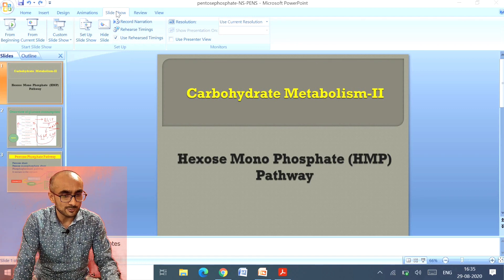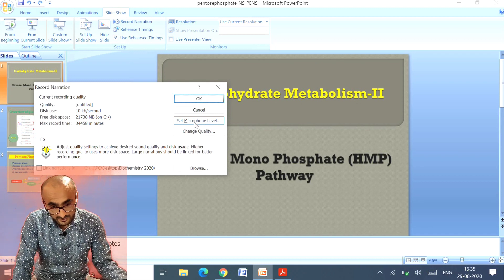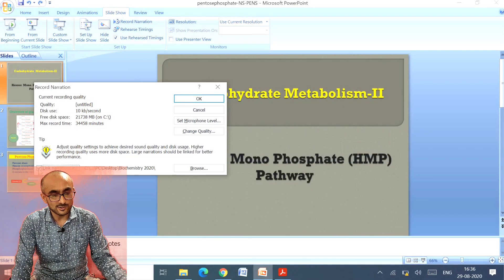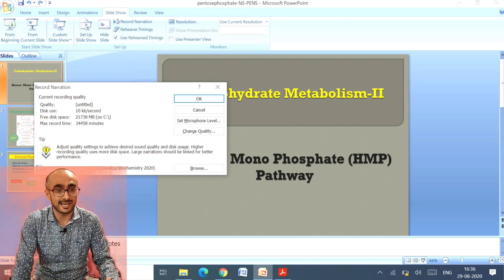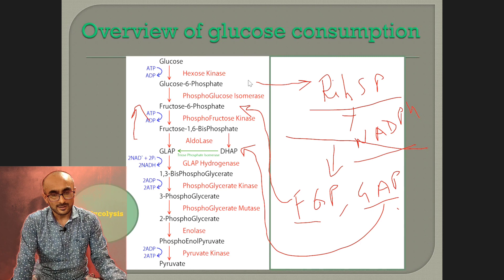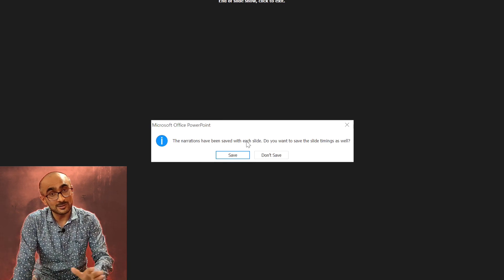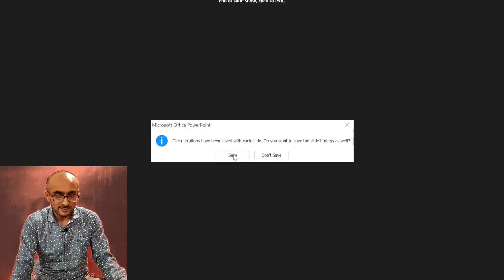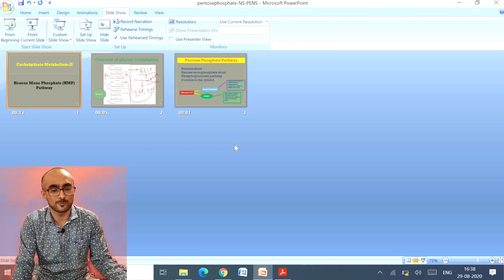Voice Recording in Power Point | Adding Narration to Presentation | Dr. Nagendra Singh | PENS#44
Power Point  Voice Recording | Adding Narration to Presentation |n Dr. Nagendra Singh | PENS#44

Adding narration to PowerPoint presentations is very easy way of preparing presentation. You can record your voice to narrate your slide show and then link to or embed the sound file to your presentation. This video shows you the steps to be used. You can prepare a presentation and send it